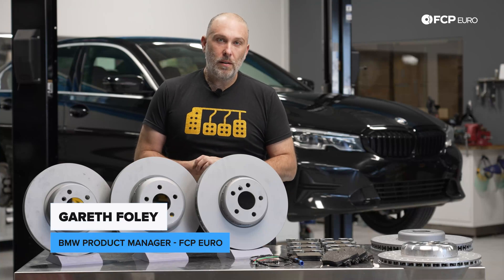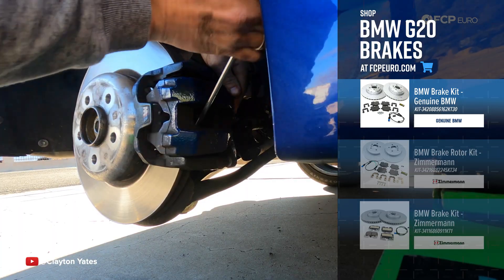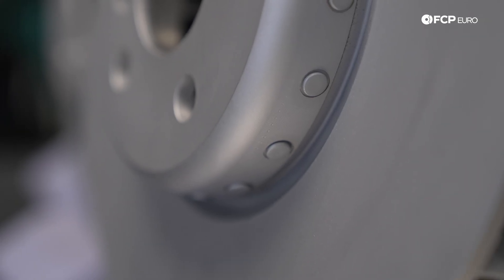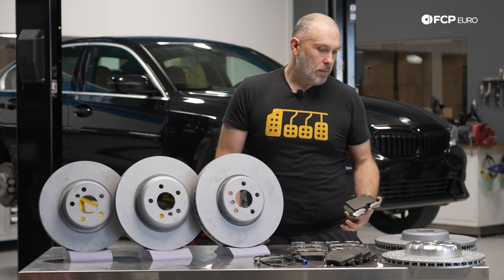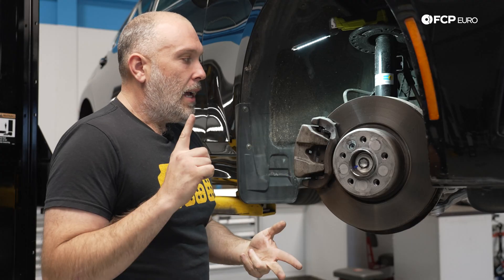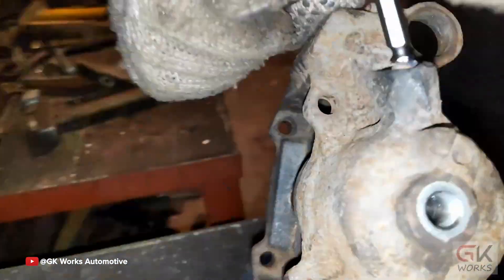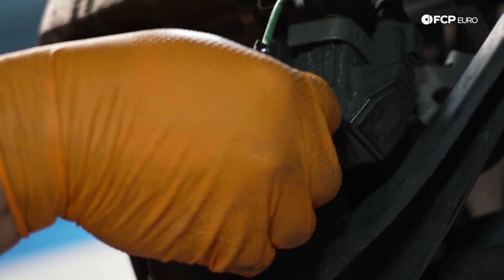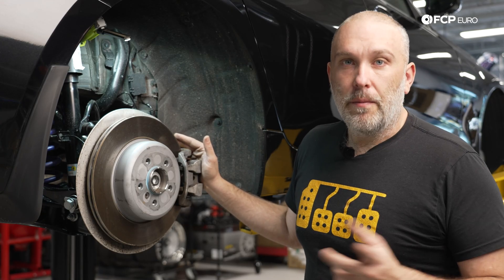BMW G20/G22 Brakes: All You Need To Know - 2019-Present BMW G20 330i, M340i, G22 430i, M440i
►BMW's latest grouping of smaller sedans and coupes share all their brake components. The includes the G20 3-series, the G22 4-series, and the G42 2-series. Those models had more than a few different ways of being ordered when new, and because of that, a handful of different brake packages were equipped for them. Each one is great for an everyday car used as such, but parts aren't perfectly interchangeable, so you'll need to know what you have before ordering the correct parts.

In this video, FCP Euro's BMW Expert, Gareth Foley, brings you the ins and outs of the BMW G2X braking system, from disc sizes to caliper piston counts and everything in between.

Watch DIY's Here: @fcpeuro

00:00 - Intro
00:29 - Parts Overview on the Table
05:14 - Brake Rotors
05:55 - Brake Pads
08:19 - Front Brake Overview
12:48 - Rear Brake Overview
16:19 - Wrap-up

Base "30i" brakes: Front: 330x24mm Rear: 330x20mm
M Sport brakes: Front: 348x36mm Rear: 345x24mm
Motorsport Engineering/ Track Handling Package: Front: 374x36mm Rear: 345x24mm
M Performance Brakes: Front: 374x36mm w/ dimples & slots Rear: 345x24mm w/ dimples & slot